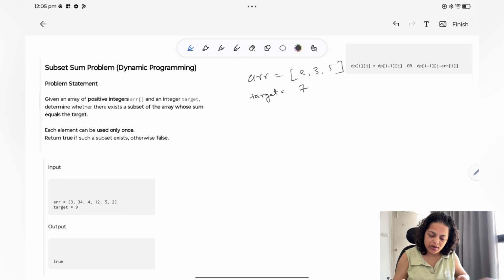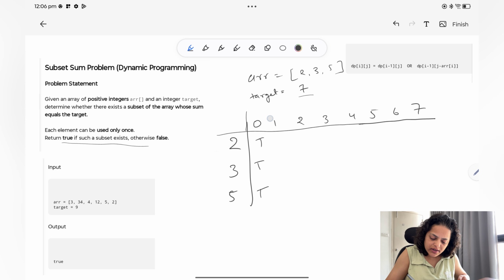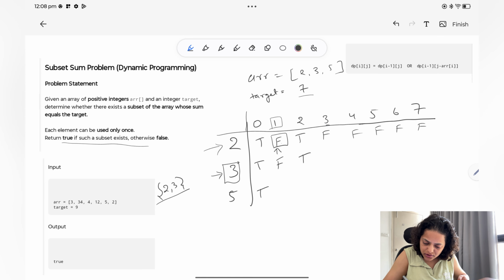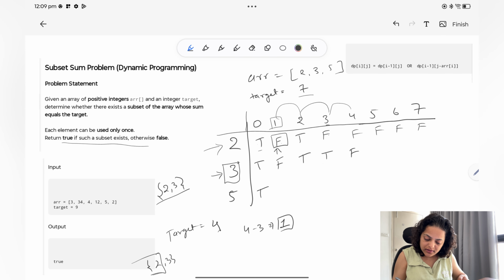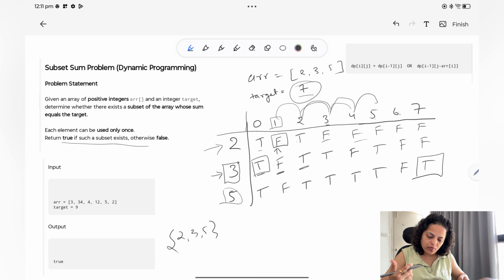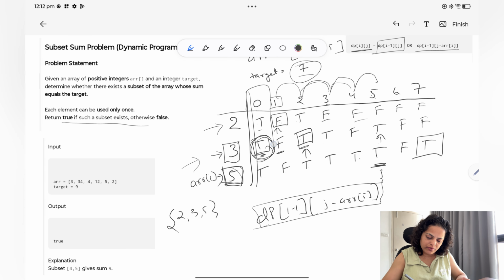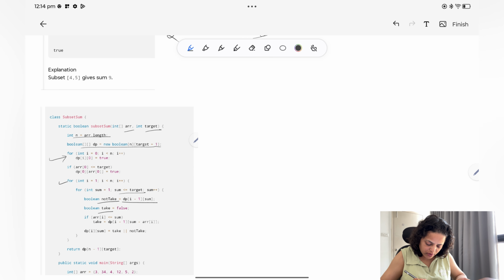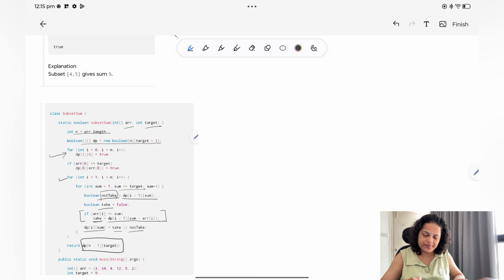7. Subset Sum Problem | Check If Subset With Given Sum Exists | Dynamic Programming Explained